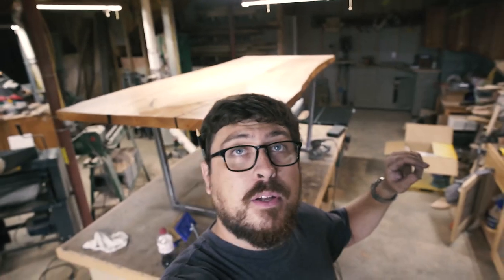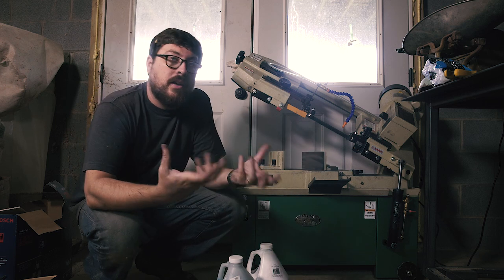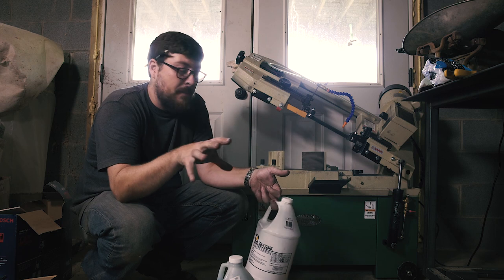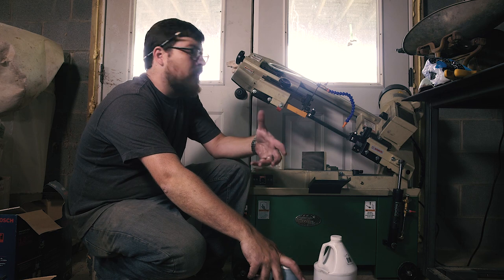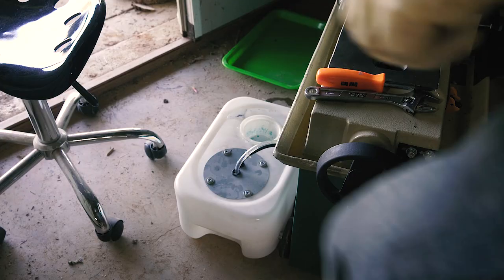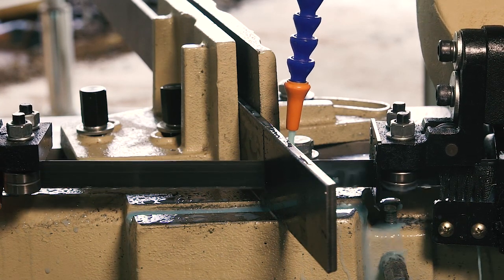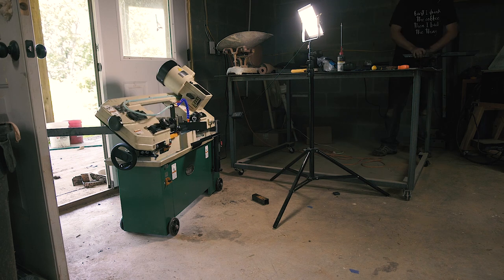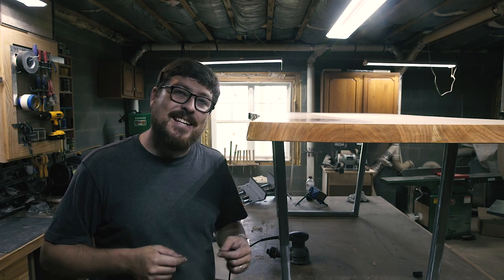What fluid to use in your metalcutting bandsaw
Rustlick WS5050

I explain what kind of cutting fluid (oil) I use in my horizontal metal cutting bandsaw.  My saw is the Grizzly G4030 and it's awesome.  Cutting fluid keeps the blade cool and lubricated to extend the life of the blade.  I cut a lot of metal to make the base for a bookmatched live-edge Cherry dining table I'm building on commission.